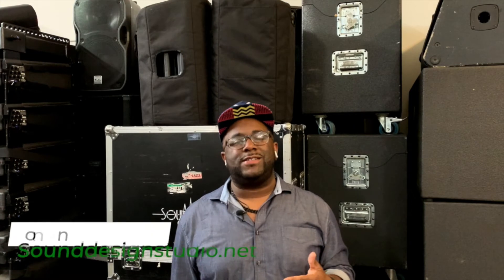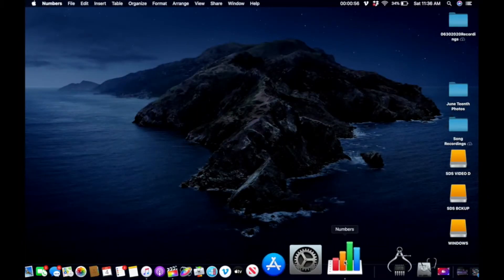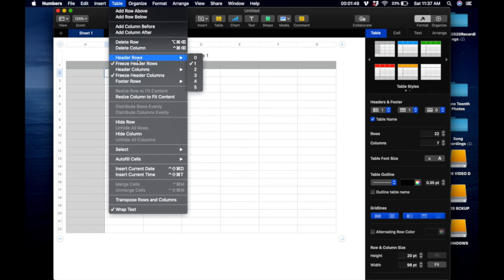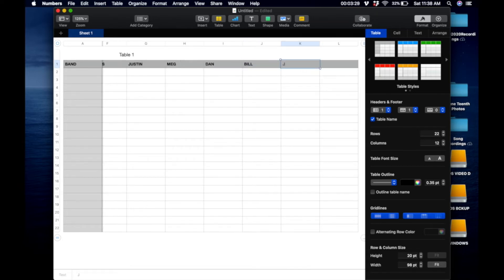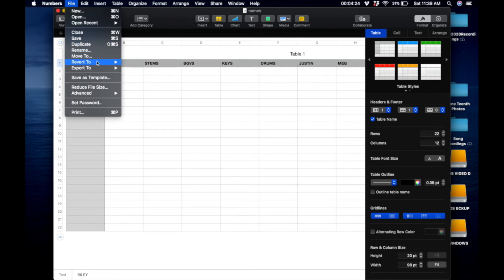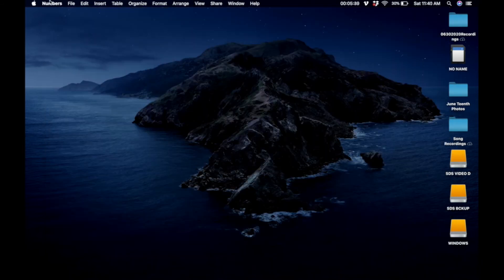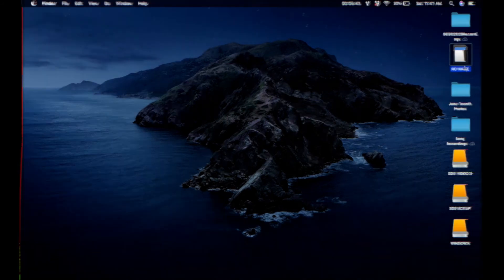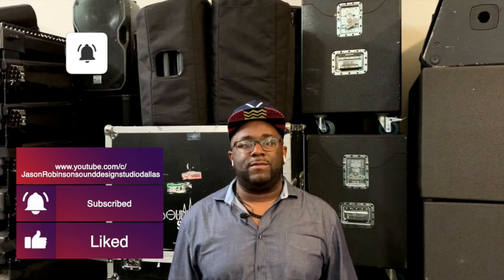HOW TO ASSIGN CUSTOM GROUP NAMES TO THE DP48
THIS IS A VIDEO TUTORIAL ON HOW TO ASSIGN CUSTOM GROUP NAMES  TO THE DP48